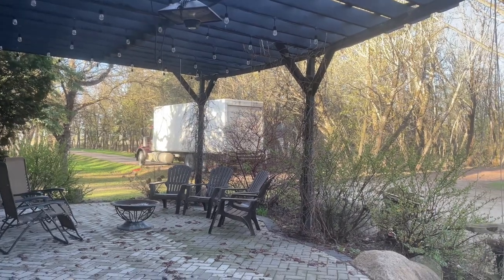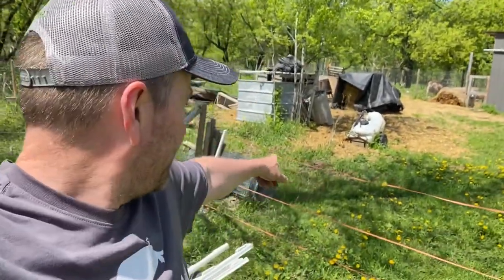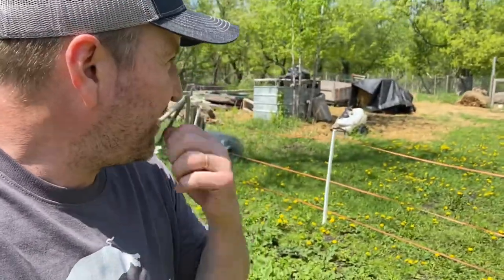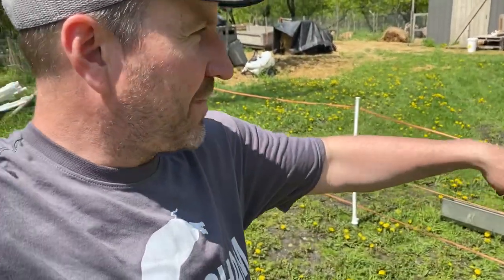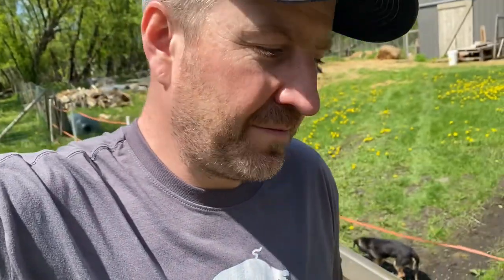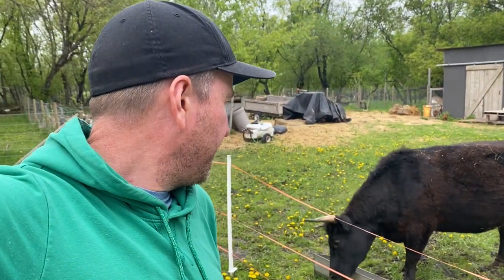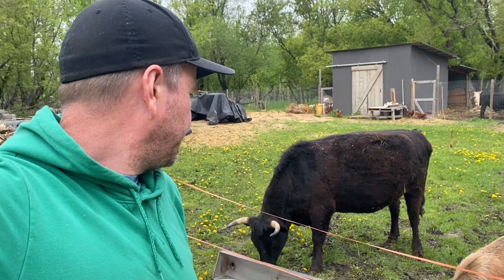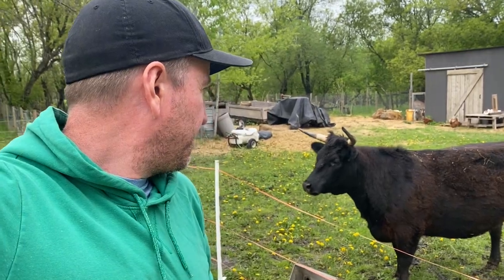Bye Bye Berty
It’s spring and we’re making big moves. The farm will look different.